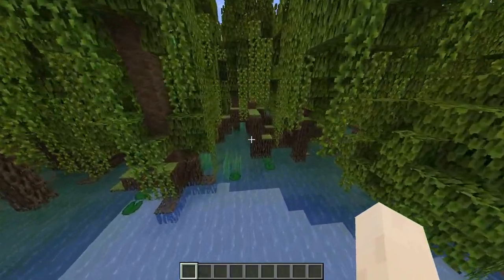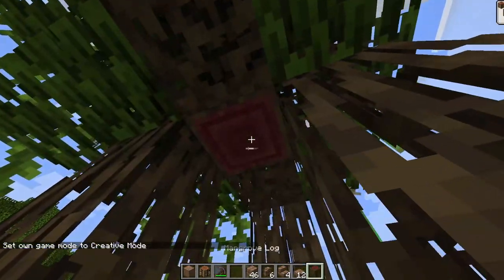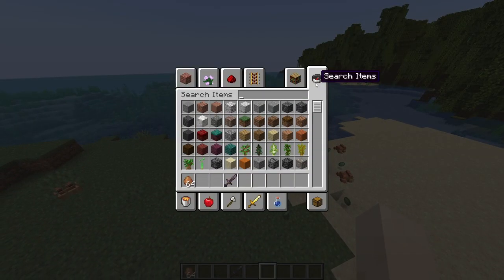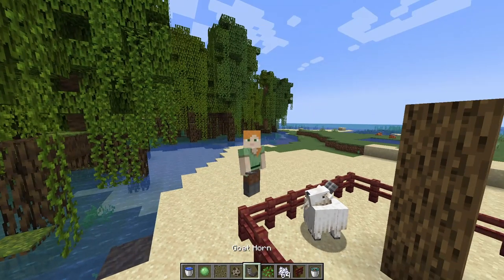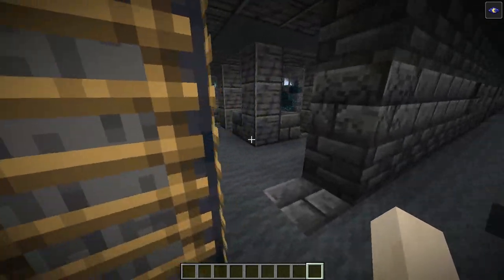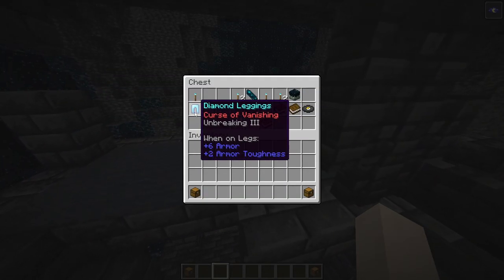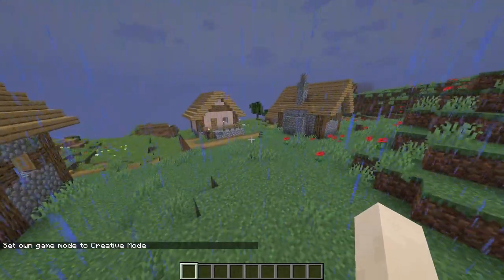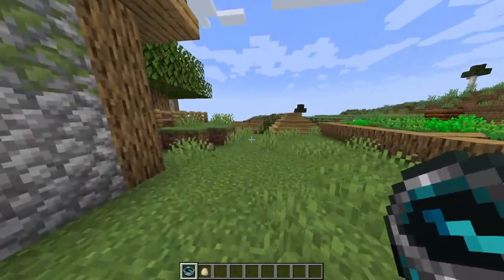What We Got So Far In Minecraft 1.19 - The Wild Update! (Snapshot 22w17a)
✔️ In this video I'm covering what we got so far in Minecraft 1.19 The Wild Update! I'm currently running with the latest snapshot 22w17a.